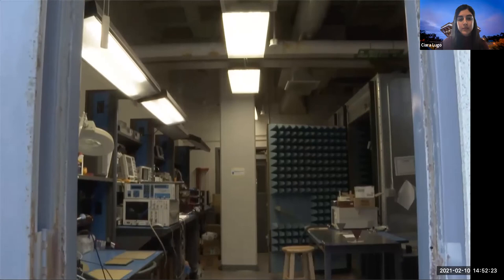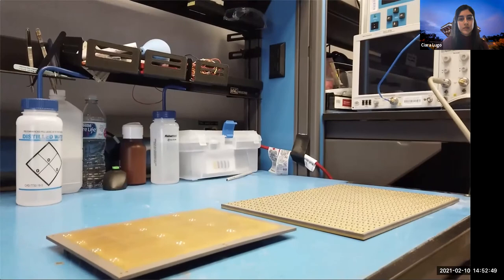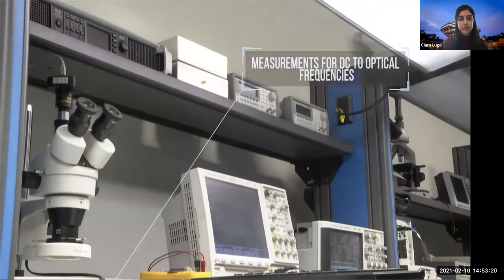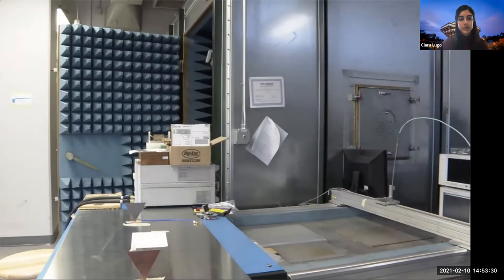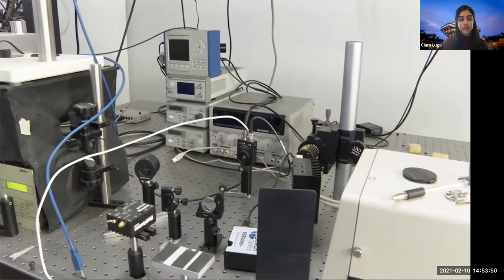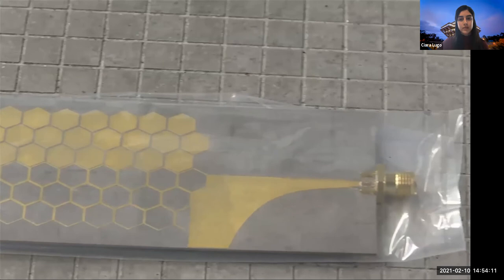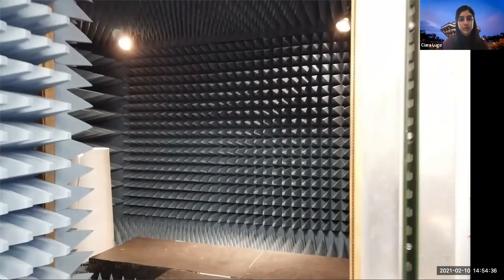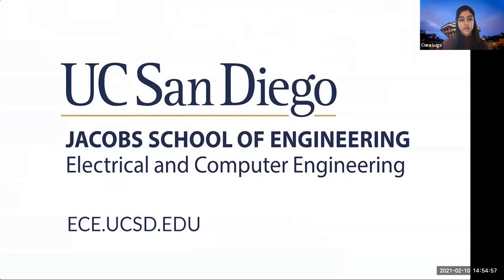PhD Recruitment- Applied Electromagnetics Lab Tour/Q&A